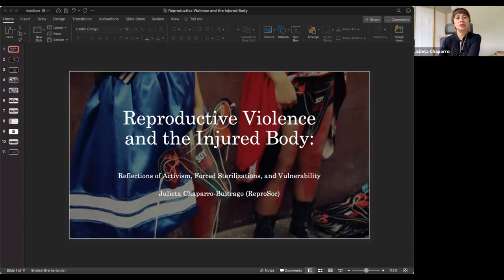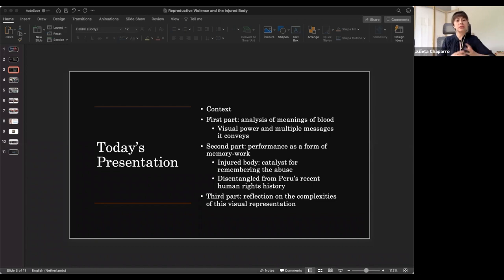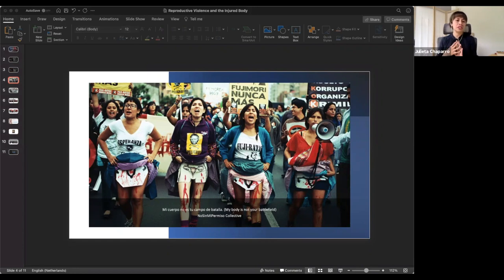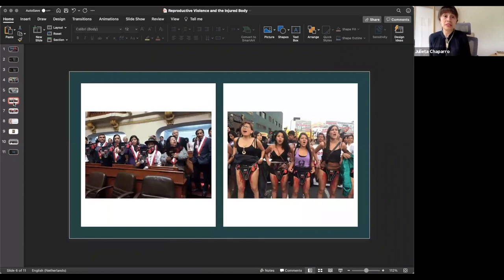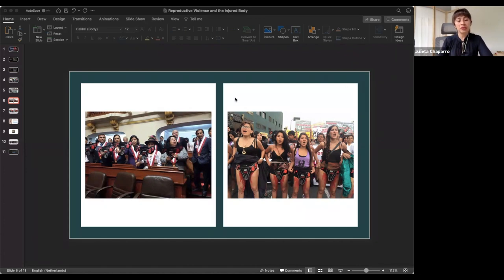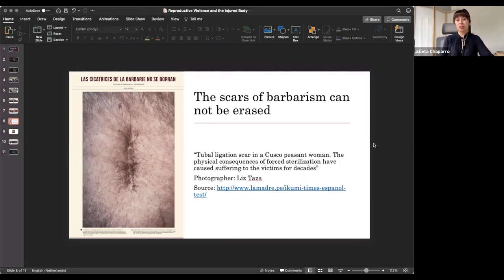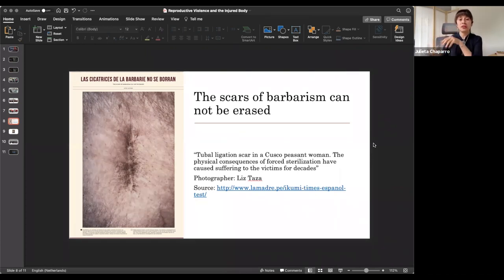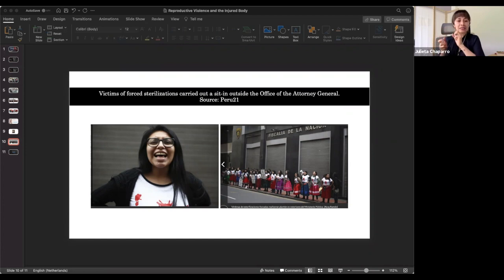CRASSH | Gendered Health and Vulnerability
Speaker:
Julieta Chaparro Buitrago (University of Cambridge)
'Reproductive Violence and the Injured Body: Reflections on Activism, Forced Sterilization, and Vulnerability'

Dr Julieta Chaparro Buitrago's work builds on interdisciplinary fields such as fertility studies, decolonial feminisms, reproductive justice, and Latin American studies. Her research probes long-standing colonial structures, whether through fertility control or exposure to contaminants, that shape indigenous and peasant women's reproductive lives. Dr Chaparro Buitrago received her PhD in Anthropology from the University of Massachusetts Amherst, and a graduate certificate in Women, Gender, and Sexuality Studies. Her dissertation was titled 'The Promise of Empowerment: Reproductive Justice and the Cases of Forced Sterilizations in Peru'. The research looks at the aftermath of the sterilisation abuses that took place between 1995 and 2001 during the implementation of the Reproductive Health and Family Planning (RHFPP) Program, and analyses the dissonances emerging from the efforts of visibility and justice by the victims, feminist activists, and the Peruvian state.

An event organised by Health, Medicine and Agency Research Network